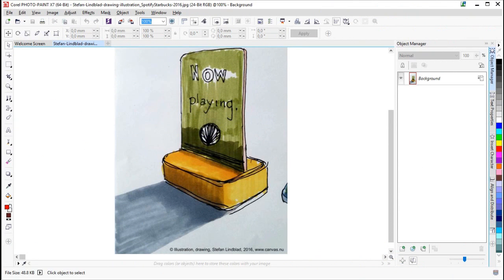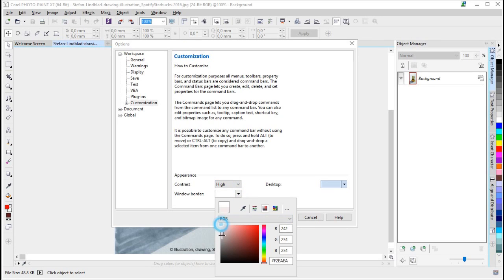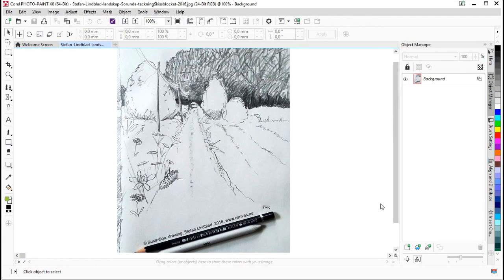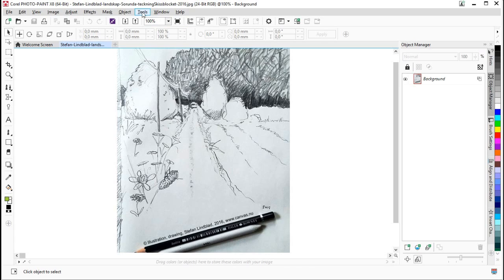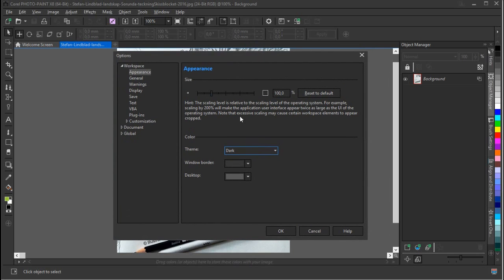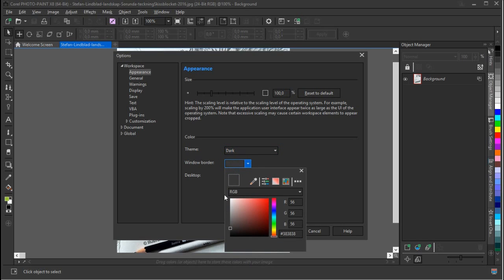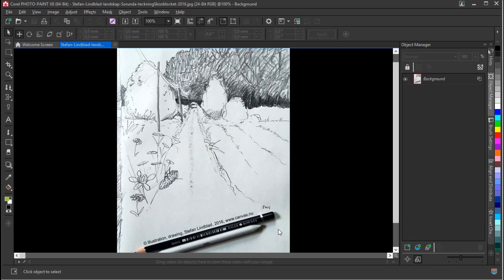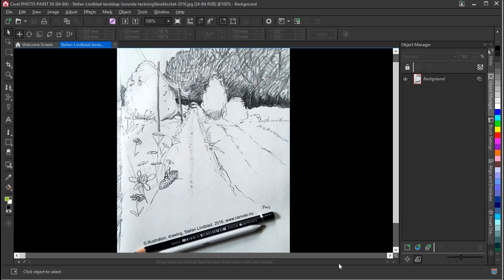Introducing DARK interface in CorelDRAW Graphics Suite X8 it´s Brand new!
The New DARK interface in CorelDRAW Graphics Suite X8. Yes, its here, and it´s Brand new! In this video I quickly show the new icons and the Dark interface. Finally CorelDRAW and Corel PHOTO-PAINT is going DARK! And it is very customizable.